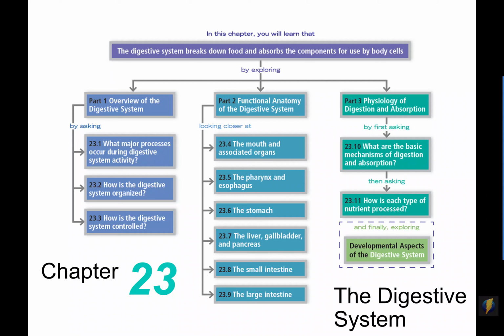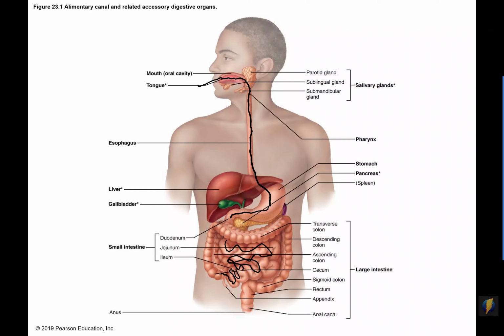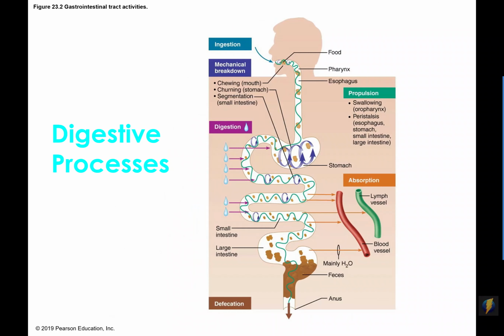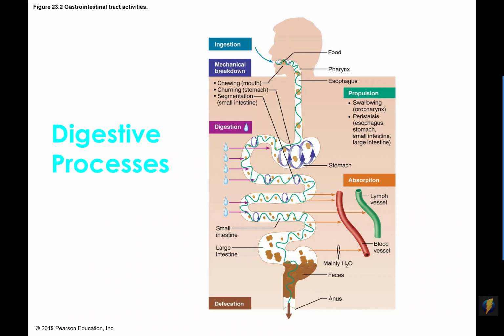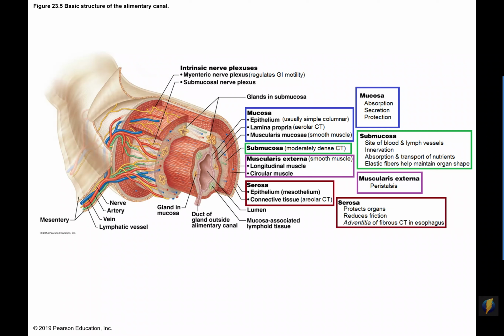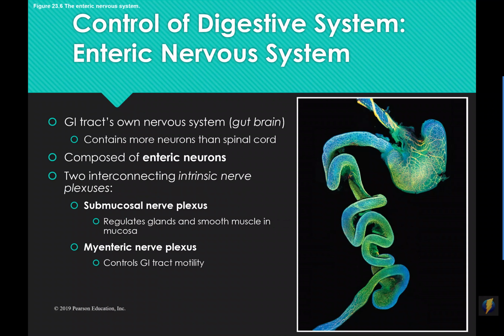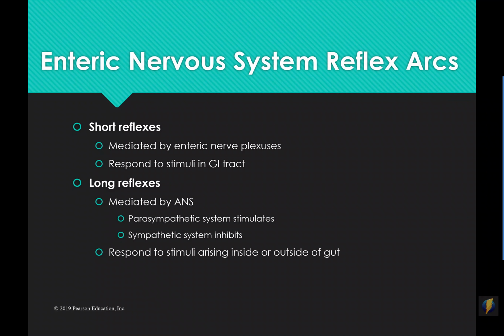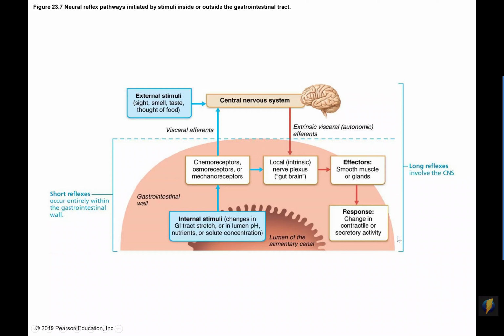Human A&P II: Digestive Overview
Organization and regulation of the digestive system